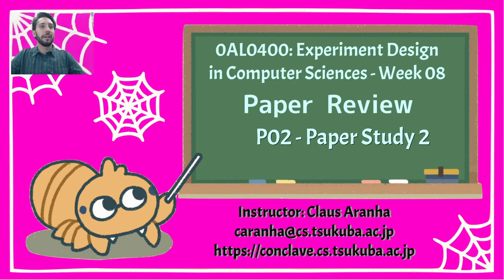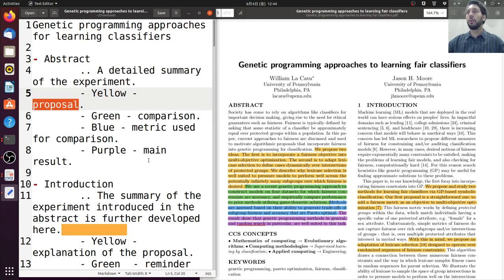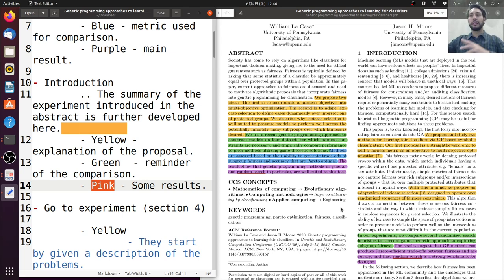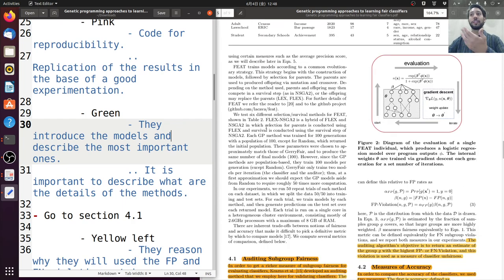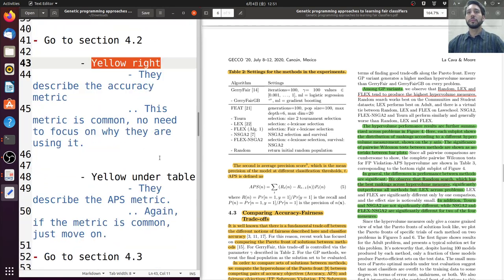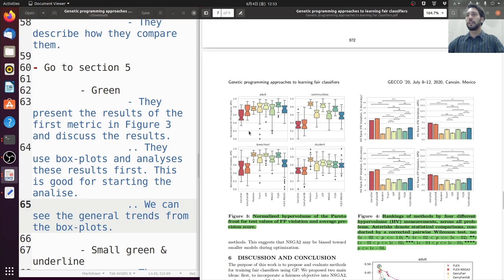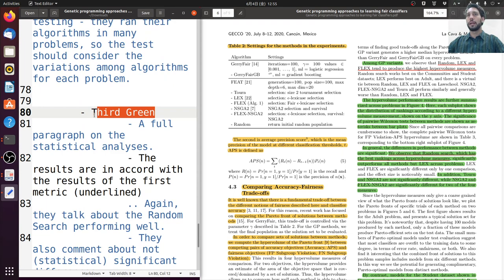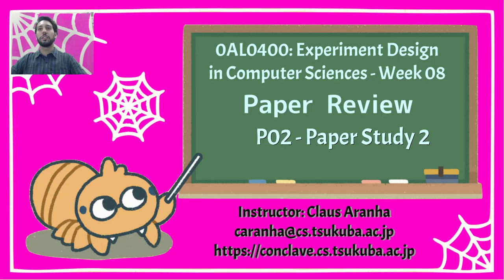Experiment Design in CS W08, P02 - Paper Review 2